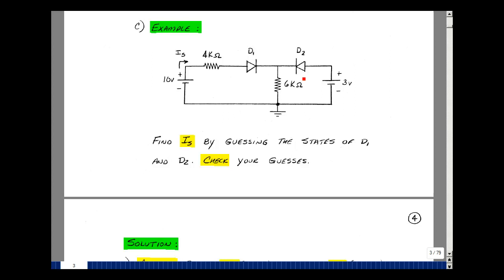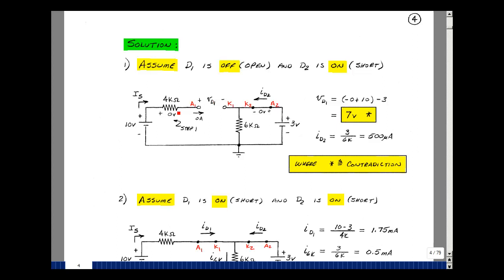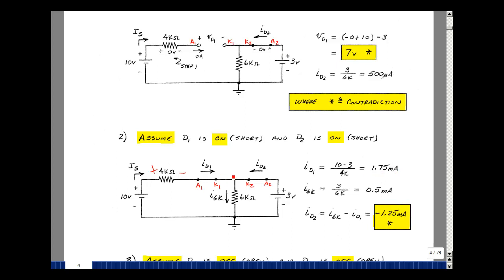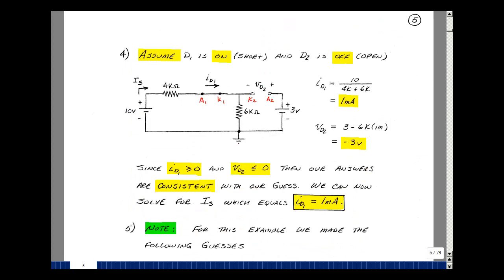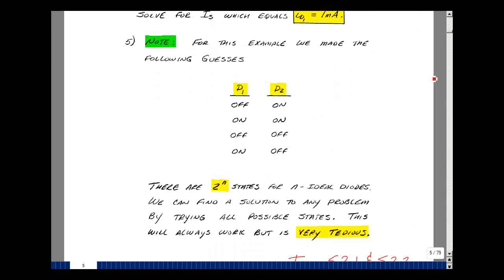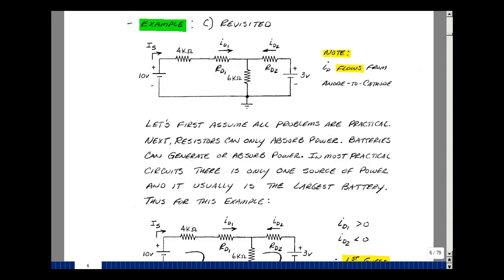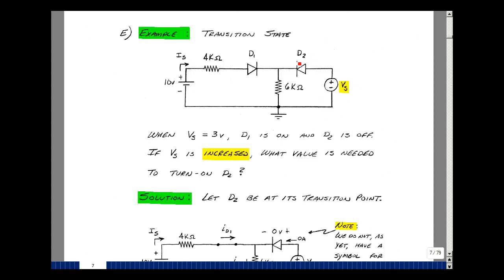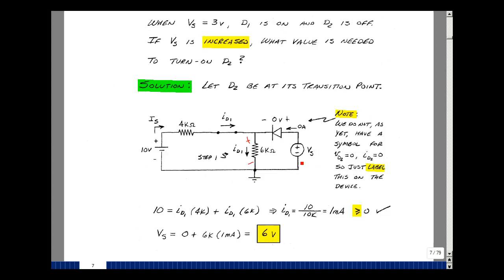ECE302msu: Chapter 2 - Ideal Diode Circuits